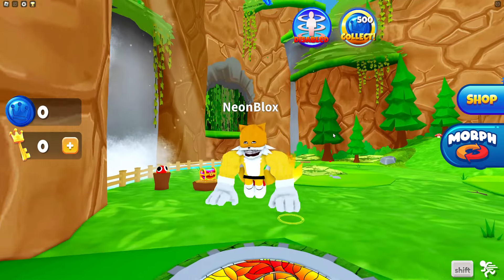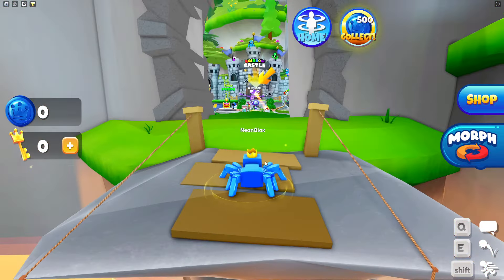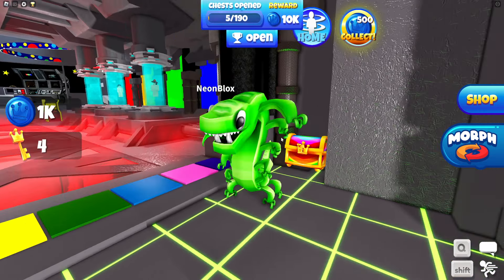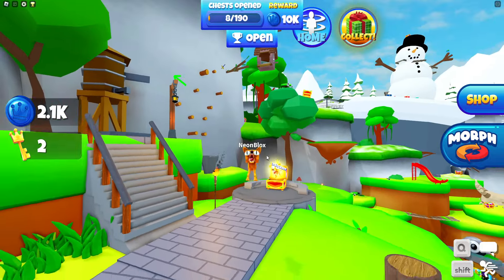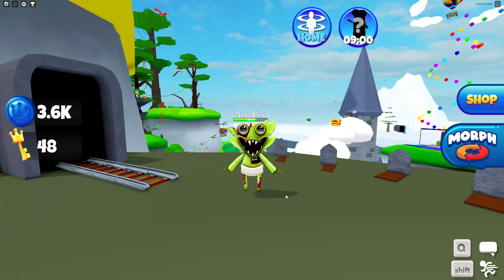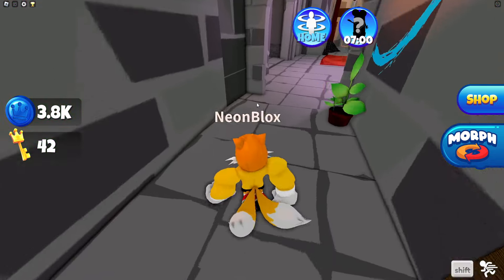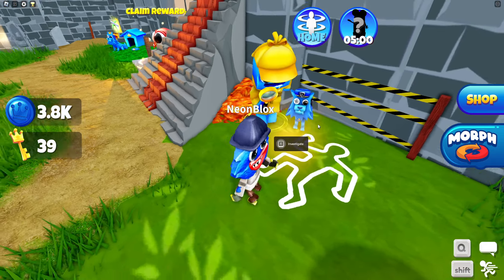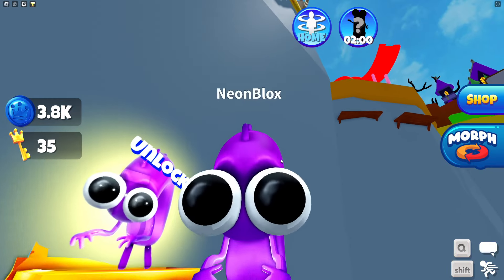SHIN TAILS VS TAILS.EXE In Roblox!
Today we are playing as SHIN TAILS and battling TAILS.EXE! We also transform in every monster we can find!